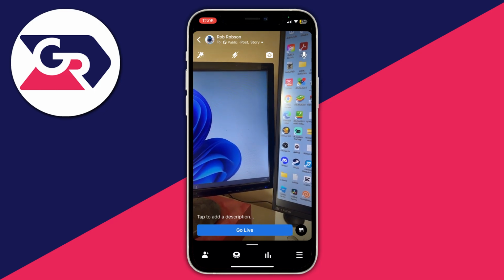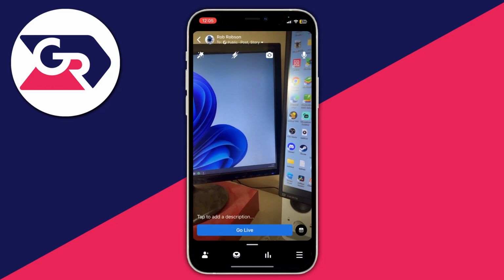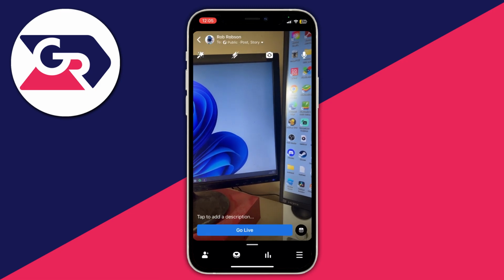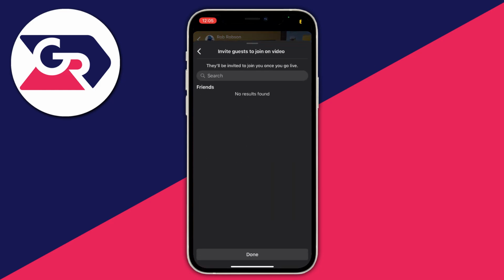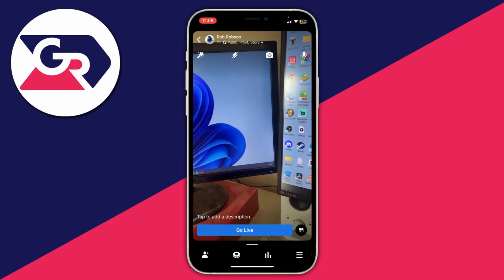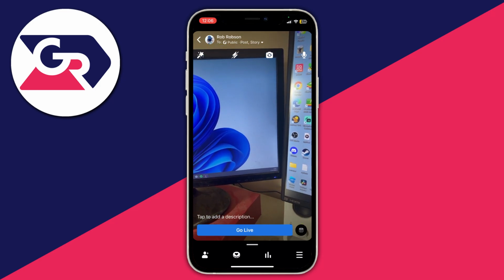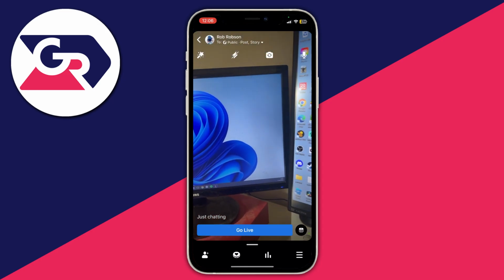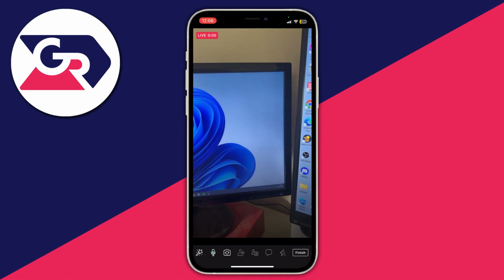How To Go Live On Facebook - Mobile & Computer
I show you how to go live on facebook and how to use facebook live in this video.

GuideRealm